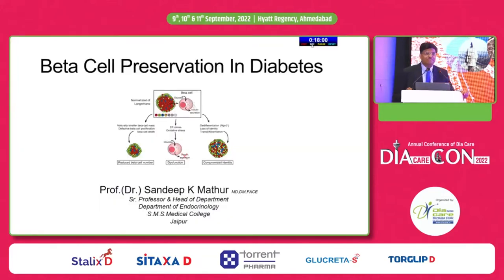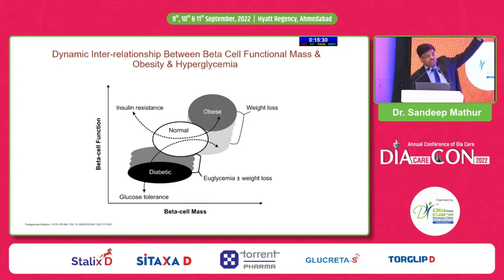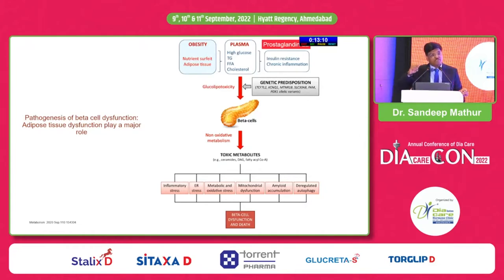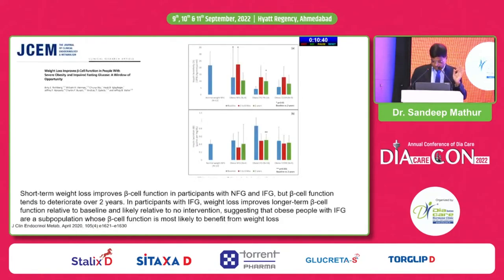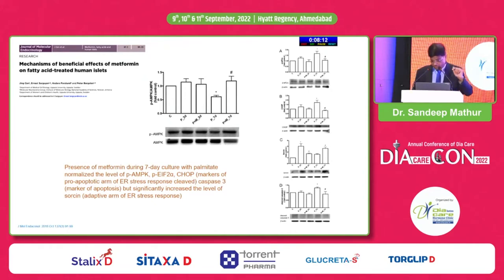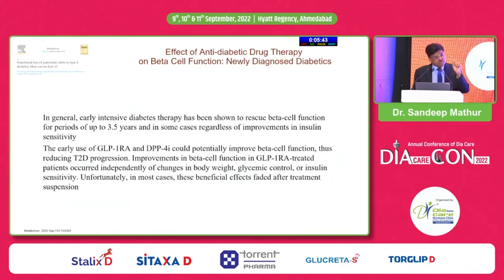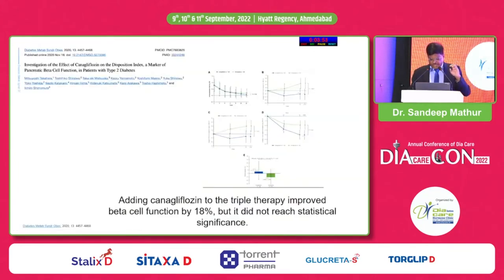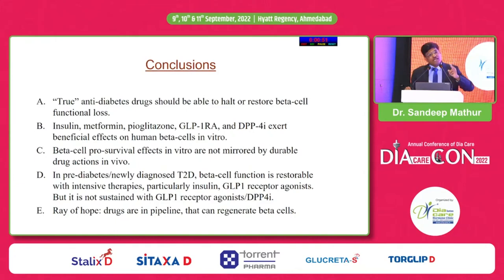Dr. Sandeep Mathur: Preservation of Beta Cell Functions in Type 2 Diabetes